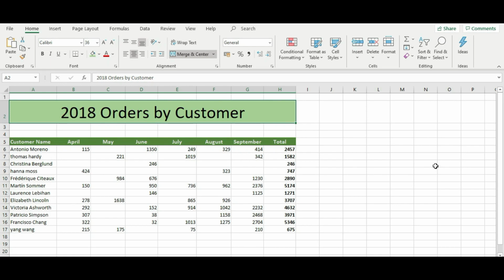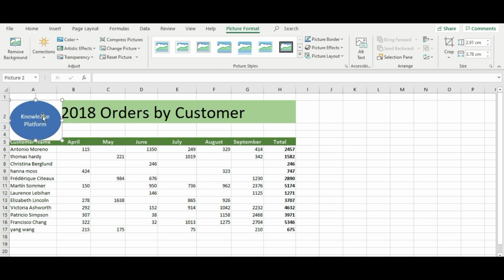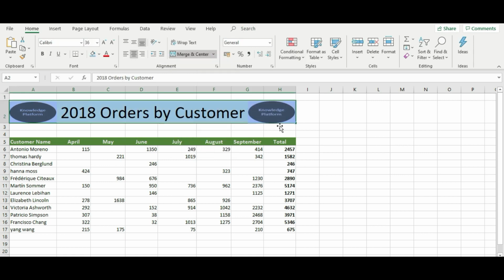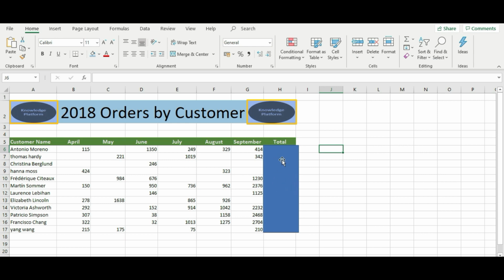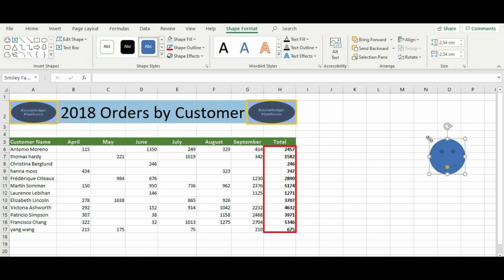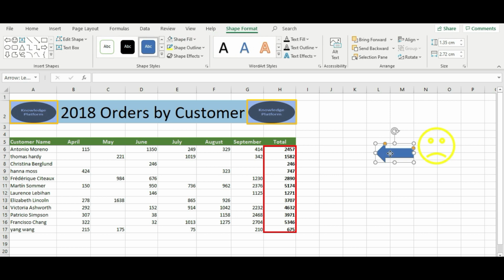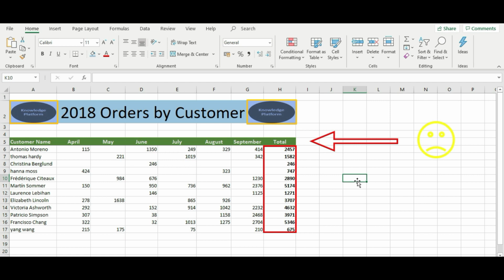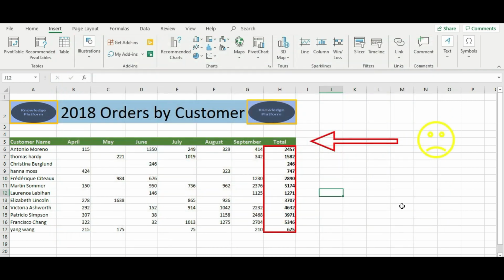Insert Picture or shape from your computer or website on MS Excel Spreadsheet and format them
Learn how to insert a picture or shape from a computer or website on MS Excel spreadsheet and format them properly. Browse the url to see my other tutorials